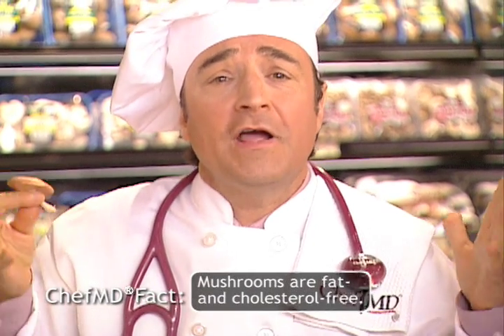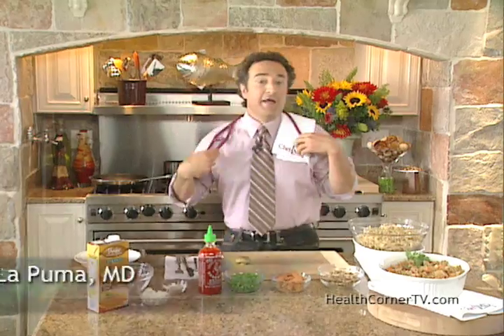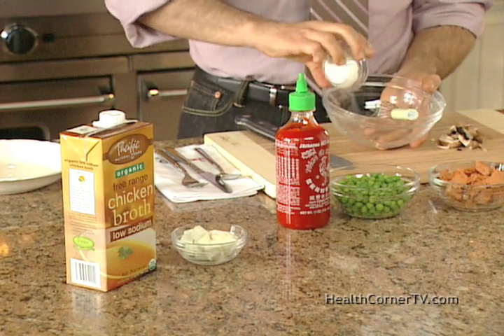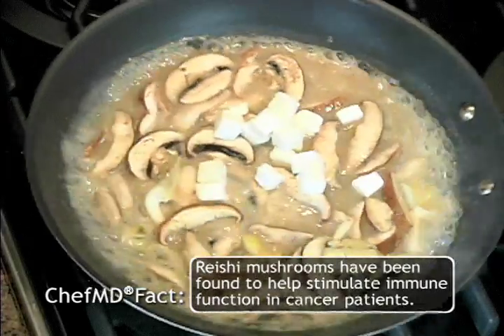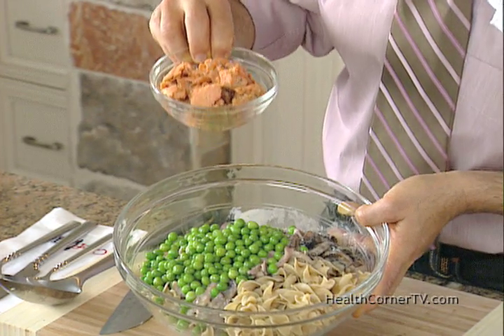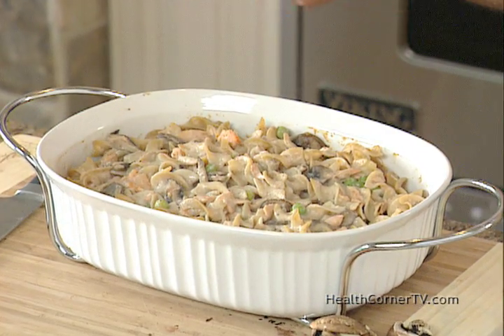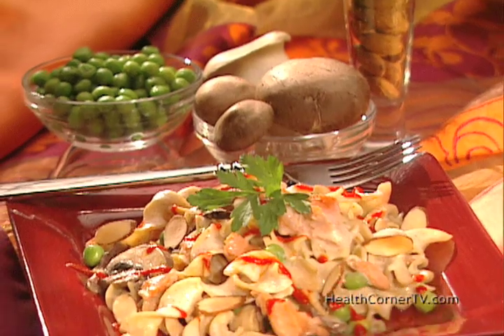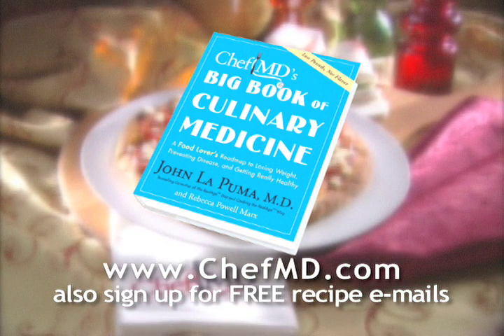ChefMD® Recipe: Creamy and Healthy Salmon Noodle Casserole with Shiitake Mushrooms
Tender mushrooms and fresh, flaky salmon help lower cancer and heart disease risk. Dr La Puma favors shiitake mushrooms, which contain a compound called lentinan, shown to have anti-cancer and anti-flu virus activity.